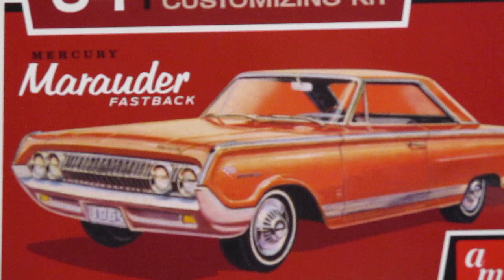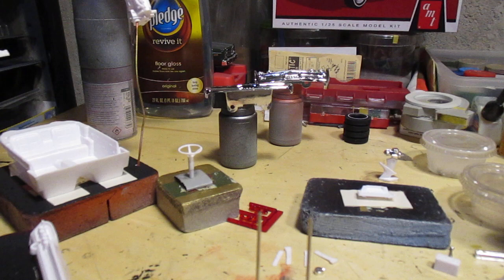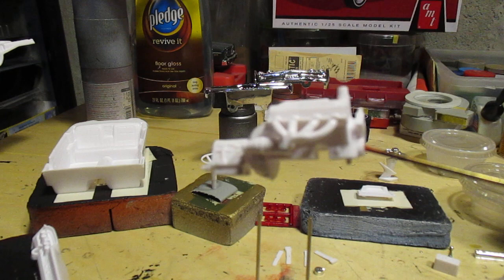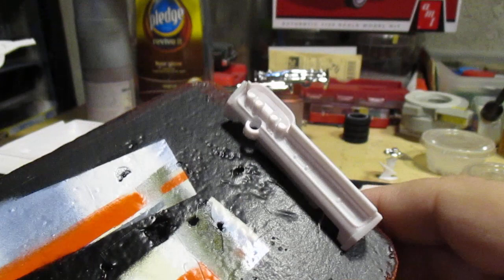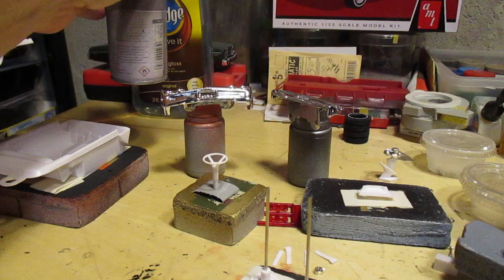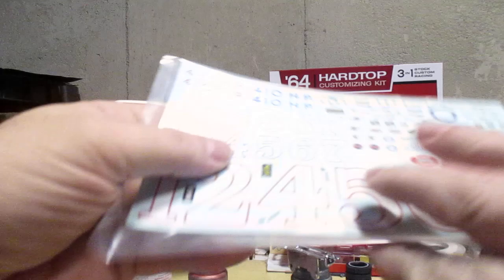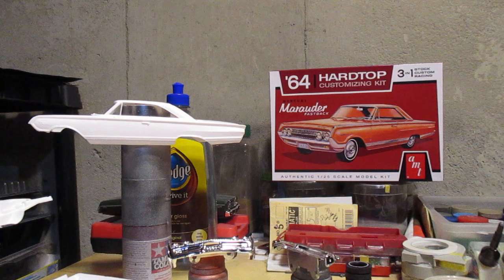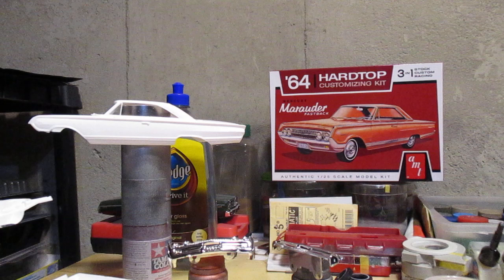Plastic Models - 1/25 AMT 1964 Mercury Marauder Hardtop - Work In Progress #1